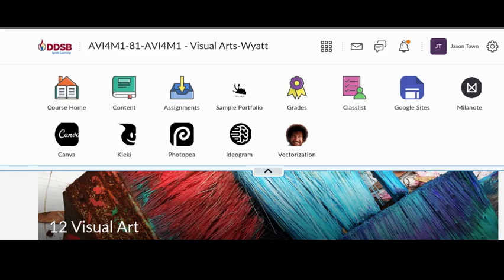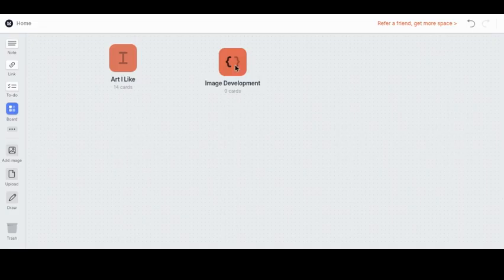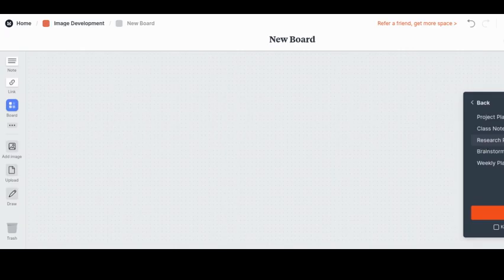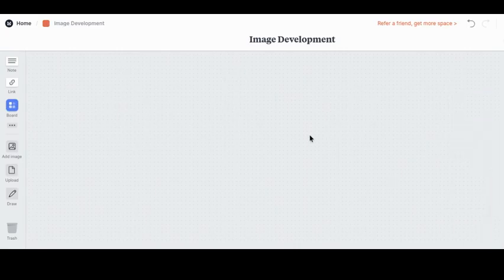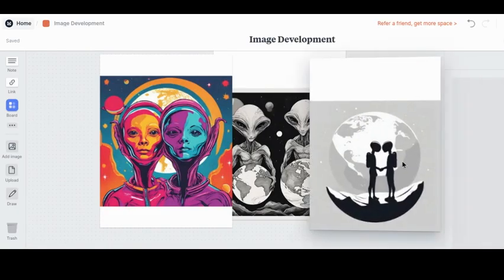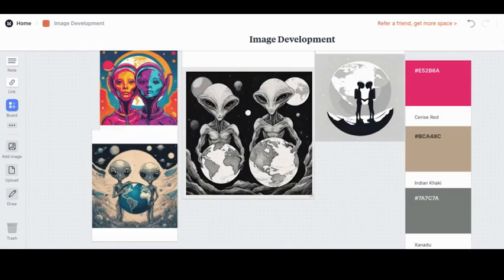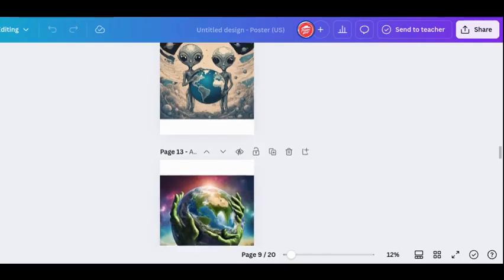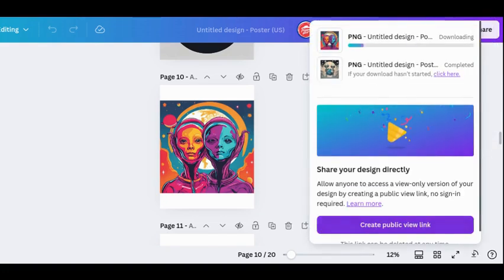Milanote Image Development